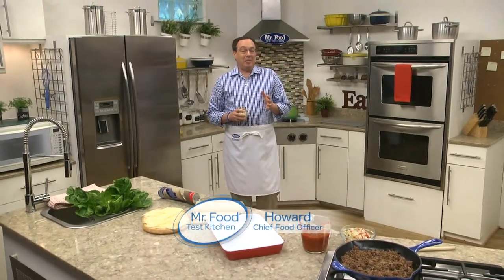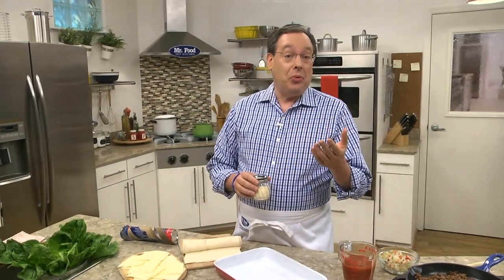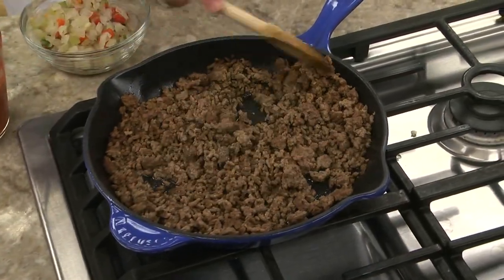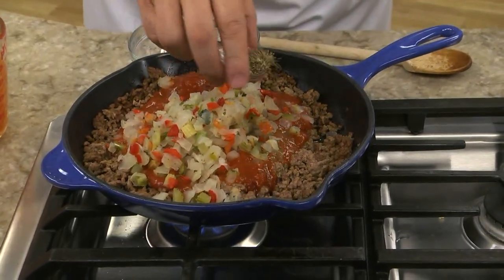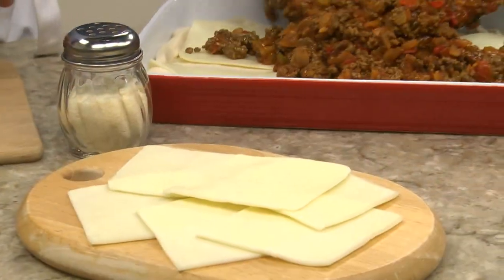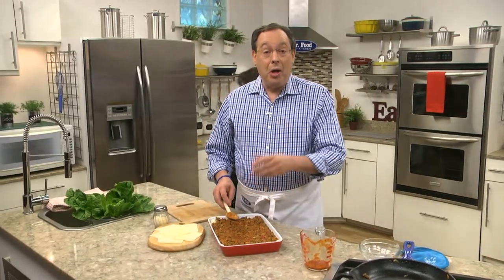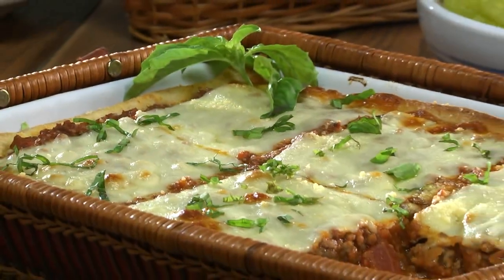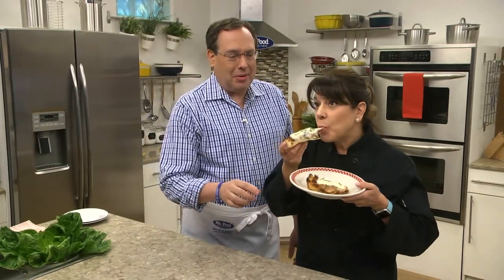Deep Dish Pizza Casserole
Looking for a budget friendly, fast, and delicious way to feed the kids now that school is back in session? Our Deep Dish Pizza Casserole is just what you need! This easy deep dish pizza is ready in just 30 minutes, and is sure to please the kids with its cheesy pizza goodness. You'll give the flavors and simplicity of this dish an A+!